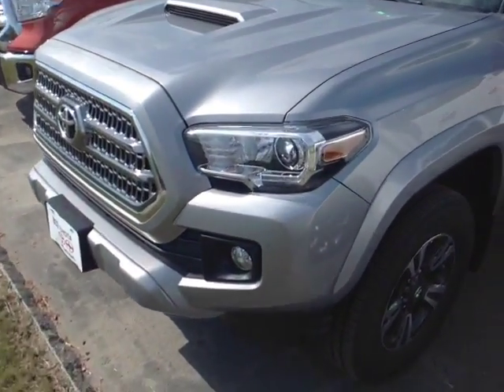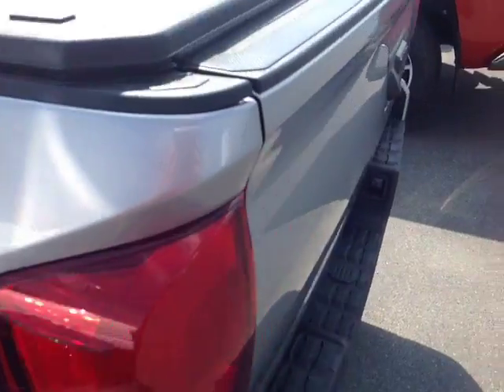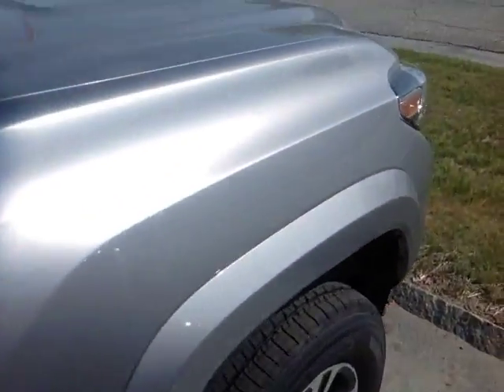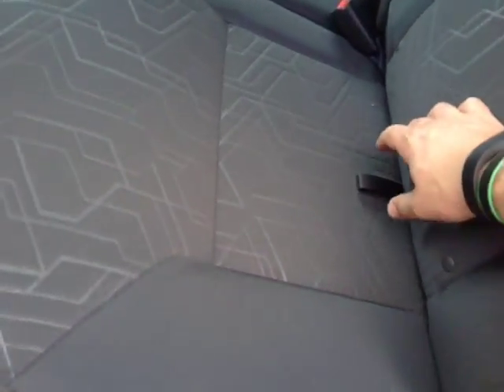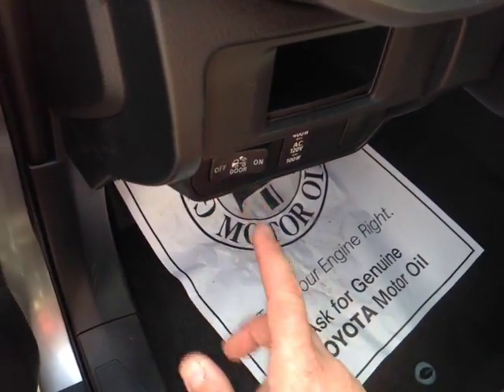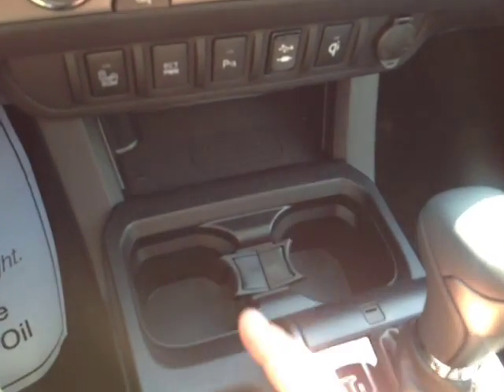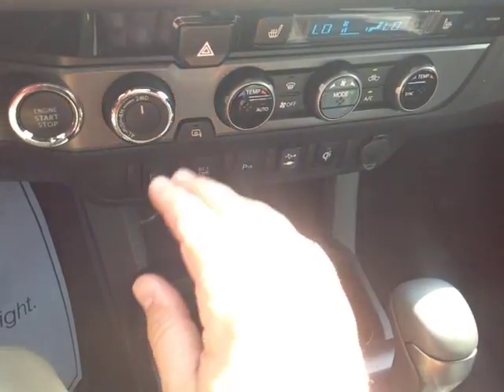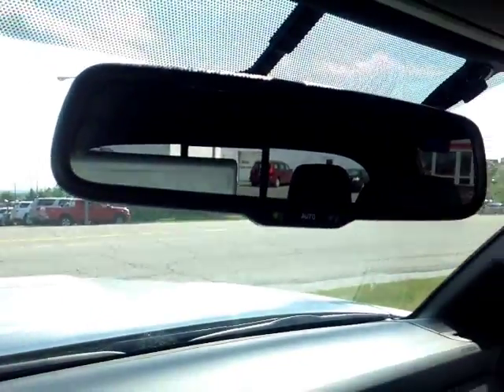New 2016 Toyota Tacoma TRD Sport Double Cab Vehicle Demo from 802 Toyota!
802 Toyota Internet Salesperson, Alex, delivers another personalized customer vehicle demonstration on New 2016 Toyota Tacoma 4x4 V6 TRD Sport Double Cab with a Silver Sky Metallic exterior.

2016 Toyota Tacoma Truck Overview: The standard features of the Toyota Tacoma SR include 2.7L I-4 159hp engine, 6-speed automatic transmission with overdrive, 4-wheel anti-lock brakes (ABS), side seat mounted airbags, curtain 1st and 2nd row overhead airbags, driver and passenger knee airbag, airbag occupancy sensor, air conditioning, 16" styled steel wheels, ABS and driveline traction control, electronic stability, power windows.